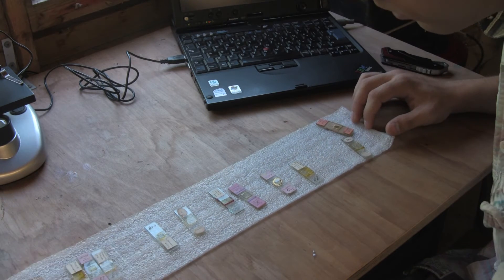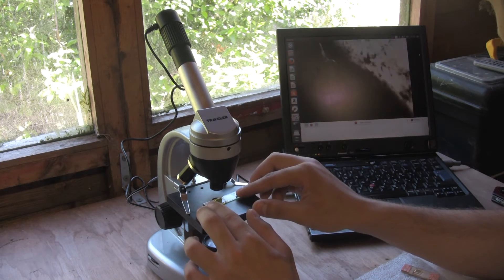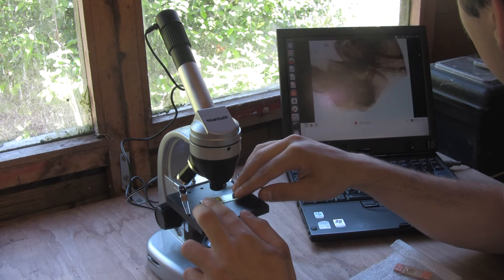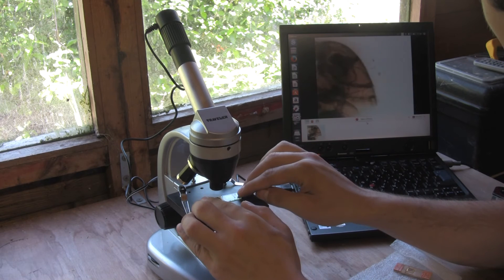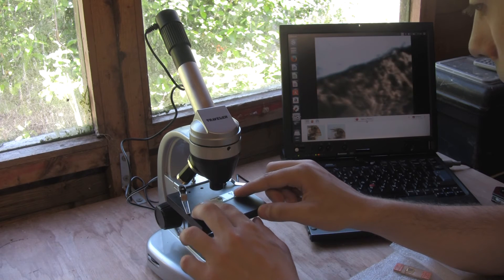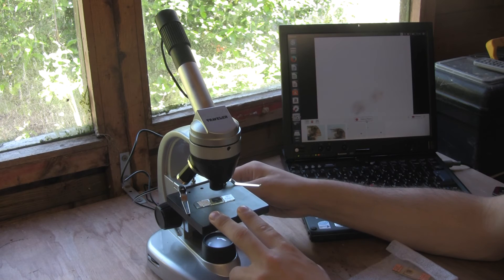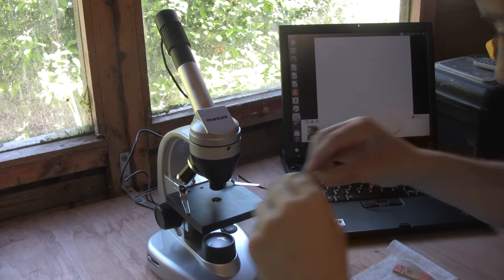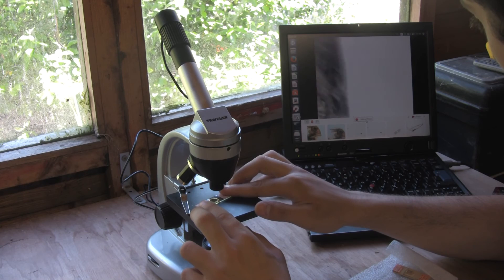Victorian microscope slides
Just saying hi after a long brake of no uploads with some interesting, antique, Victorian microscope slides.